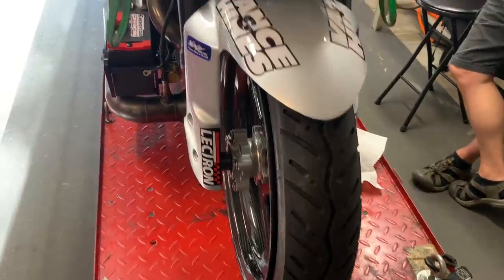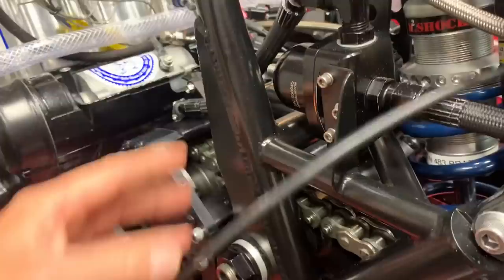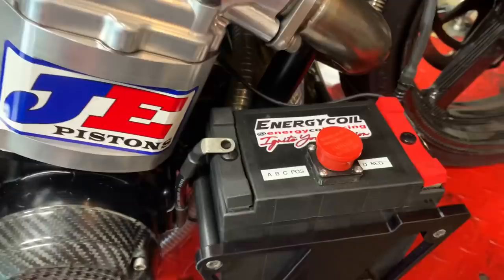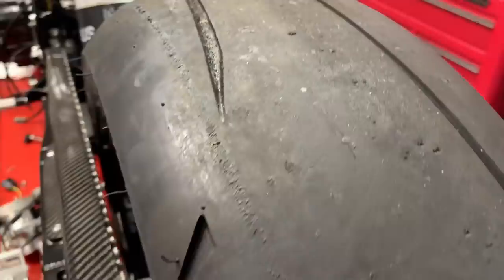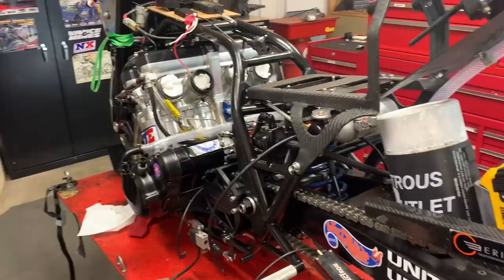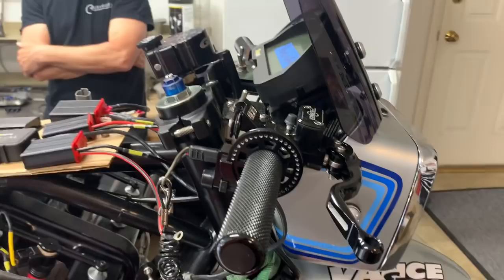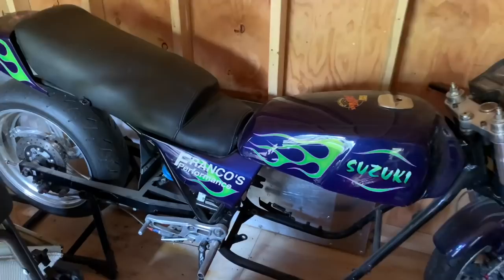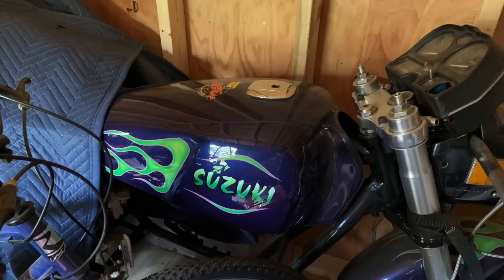WHAT’S NEW ON WORLD’S FASTEST NITROUS STREET TIRE SUZUKI GS PRO STREET DRAG BIKE AFTER 6.40 @ 221MPH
Join us in the garage of Brad Mummert as we find out what’s new on the world’s quickest nitrous oxide street bike, the amazing old school Suzuki GS Pro Street Drag bike that Richard Gadson went 6.40 at 221 mph on. Brad explains how the team fixed a tweaked chassis, got a new battery from Full Spectrum Power / Energy Coil, lost some wheelbase due to new street tire motorcycle drag racing rules and how they plan to add a third stage of nitrous. We cover in all in this shop tour, watch Richard Gadson make some fast runs and get a big surprise at the end with an amazing classic drag bike.

To take advantage of some amazing discounts at Brock's Performance,

Supercharged Kawasaki H2R Drag Racing -